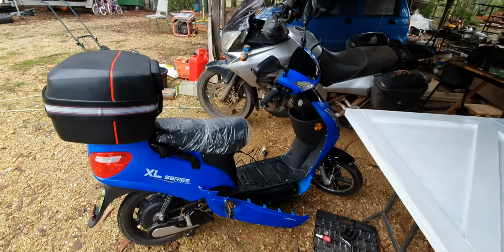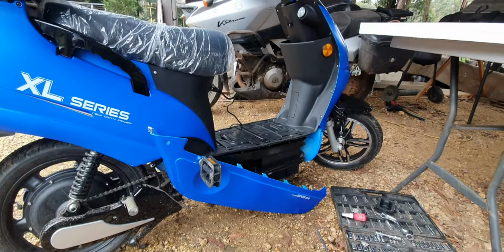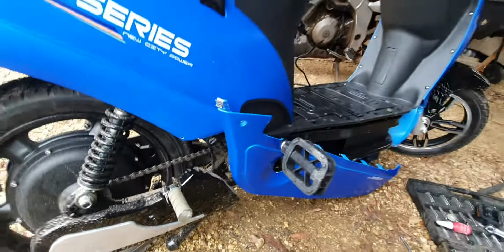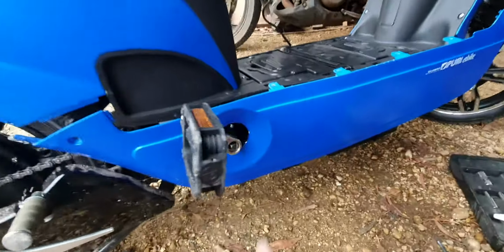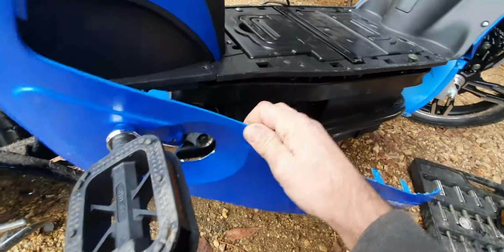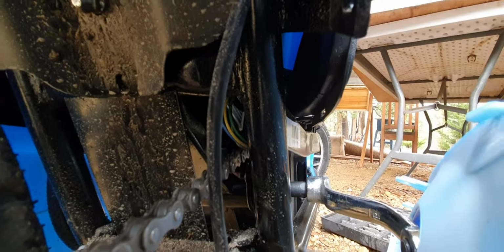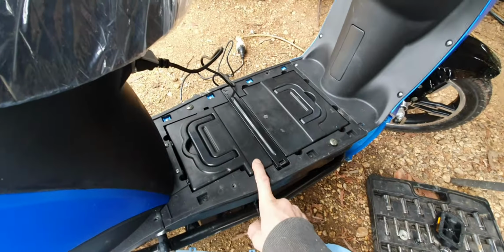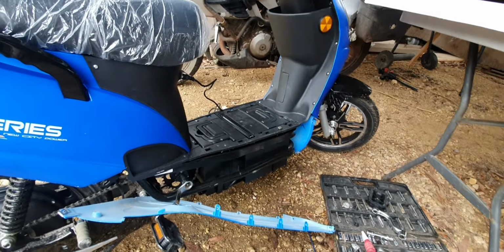Puri eBike first impression and loose nuts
Checking for defects on puri eBike